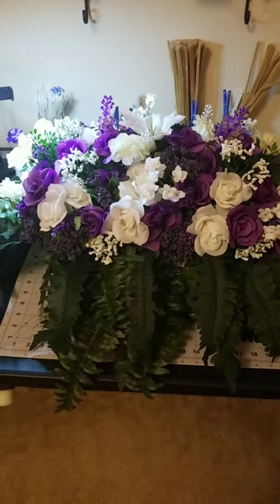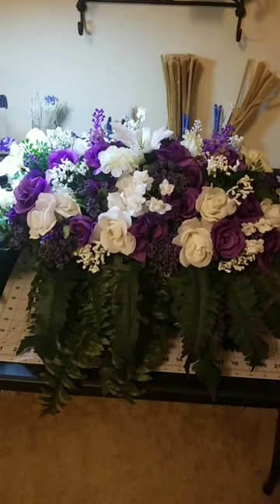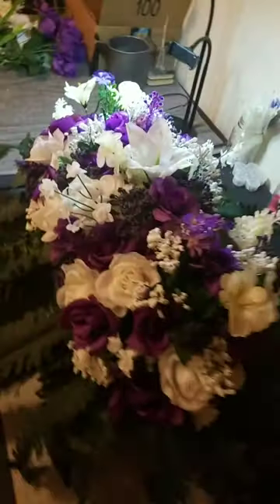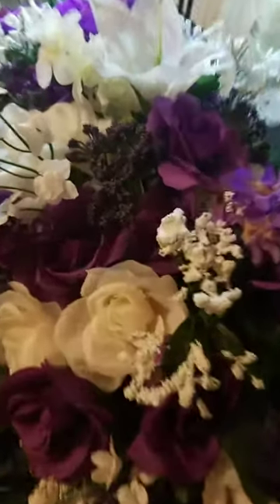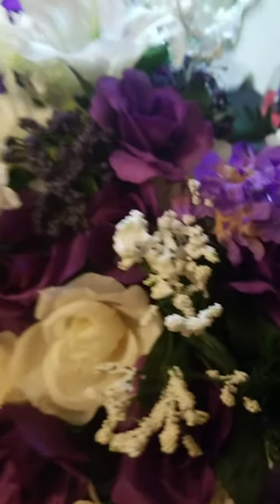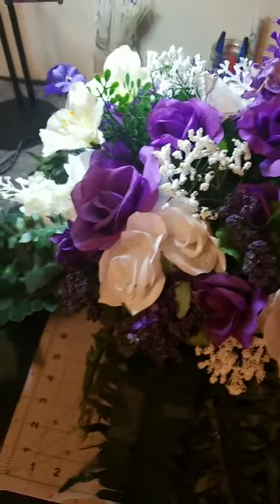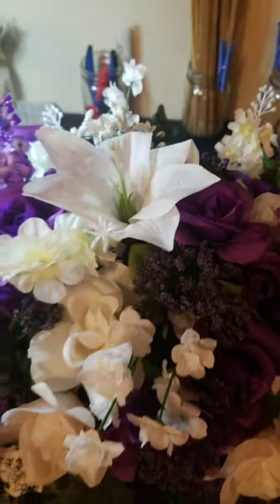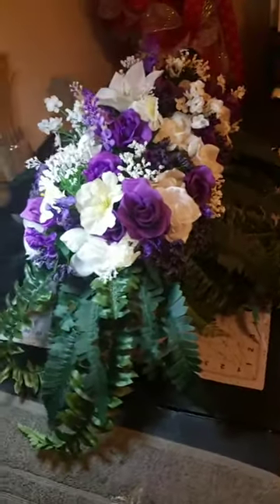Saddle live video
Beautiful purple and white with babys breath cemetery
saddle adds beauty to your loved ones head stone.